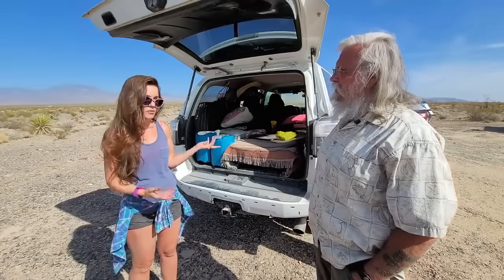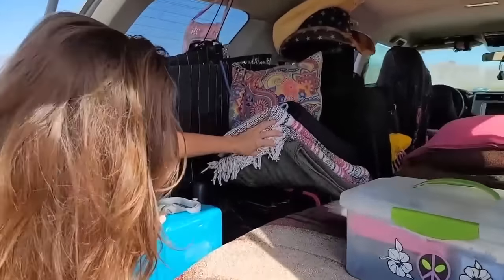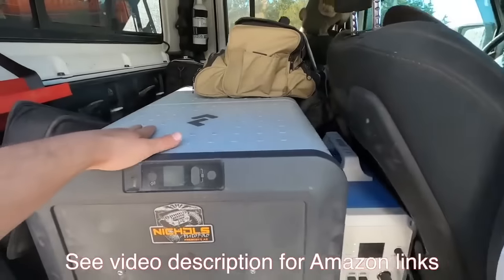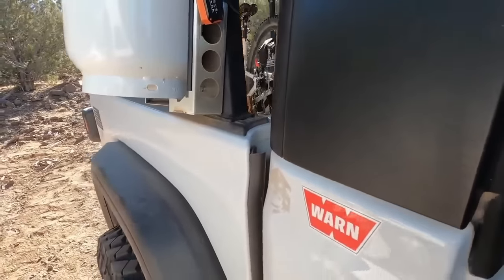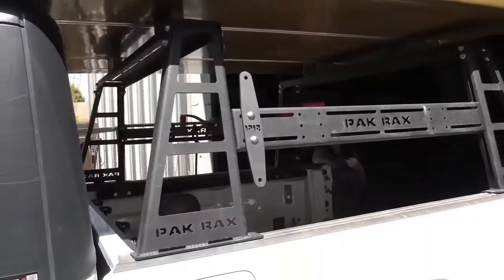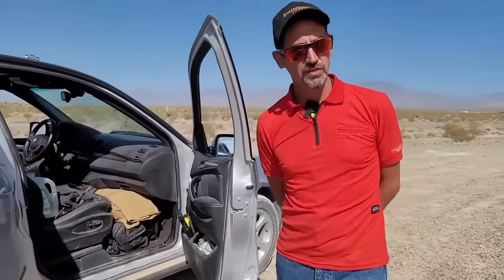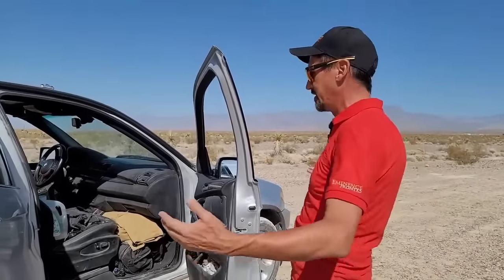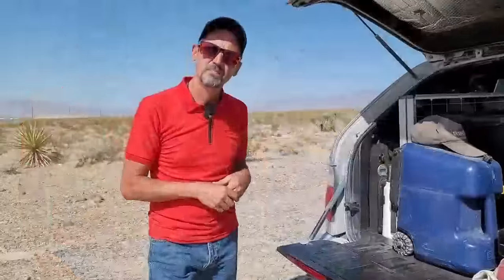Tour of a Nomad Living in a Car or SUV- 5 Tours | No-Build Van Life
Join us for this Open House Virtual Tour! Today's video is part of a new OPEN HOUSE series!  Today's category is SUV's! And these are "No-Build" Builds! Easy to do and cheap and affordable!
Make your car or SUV a comfortable and economical home with some of these practicl ideas!

~Power Stations
~12V Batteries
~Portable Solar Panels
~Hard Solar Panels
~Gas and Dual Fuel Generators